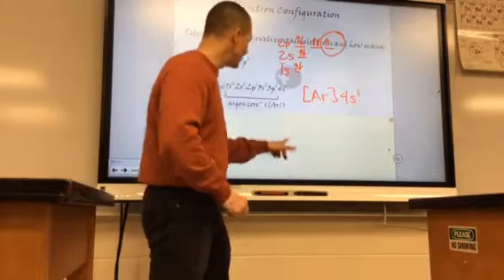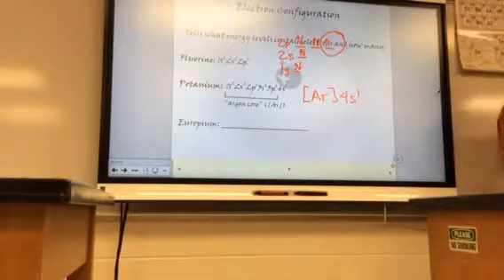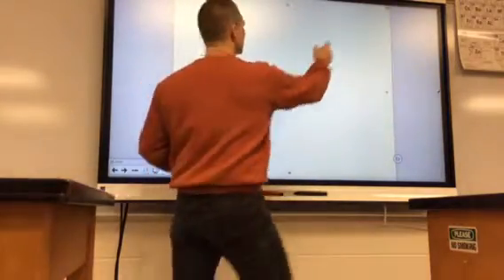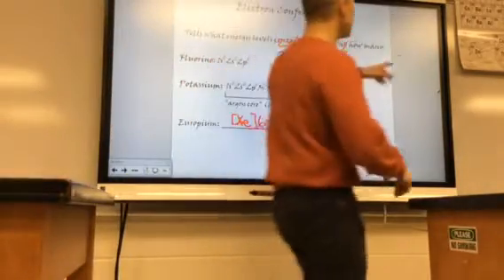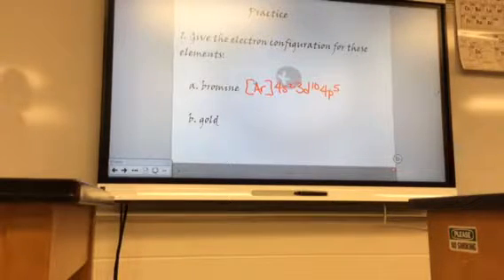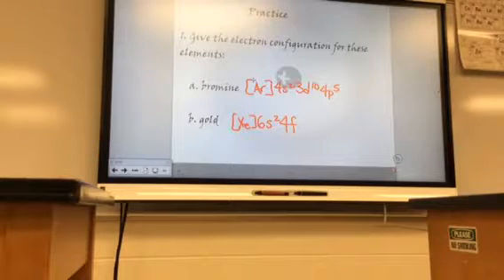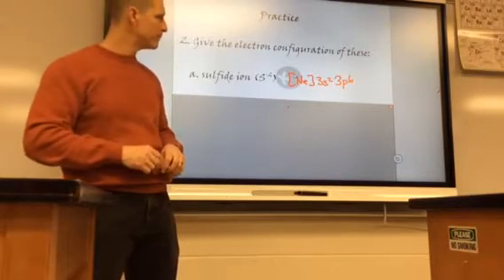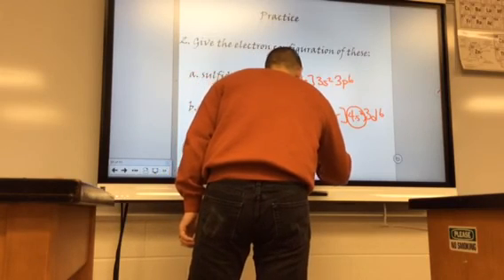March 16 part 3